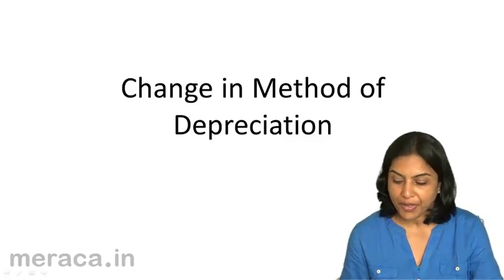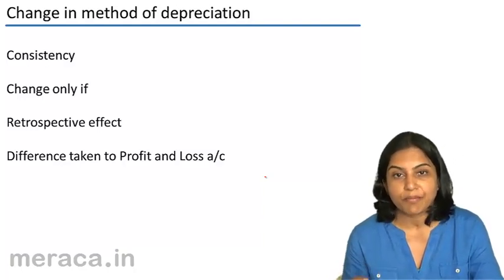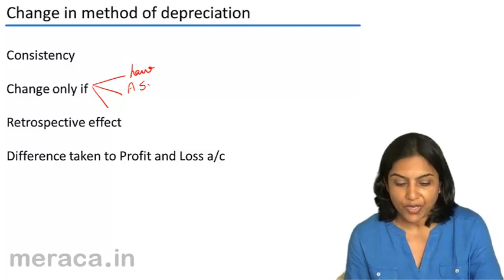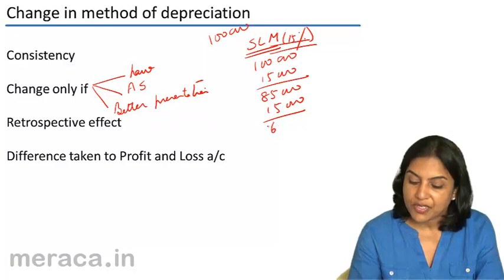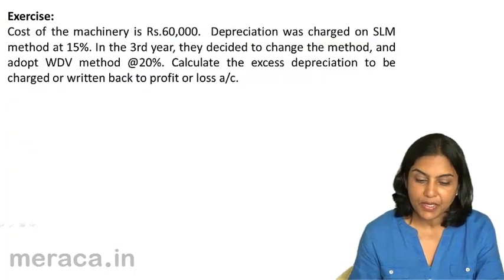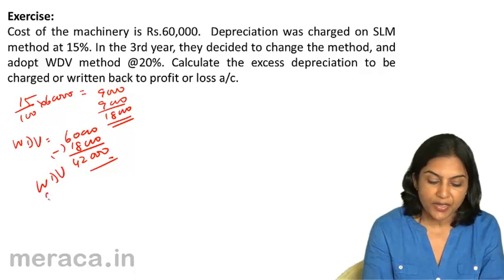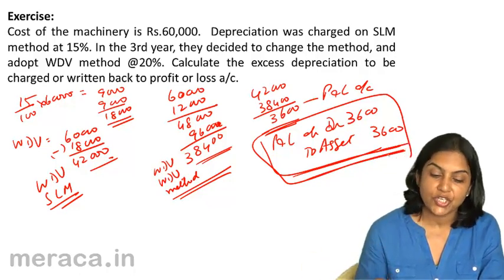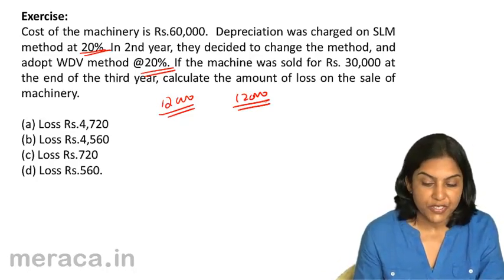Learn Change in Method of Dep | Depreciation Accounting | CA CPT | CS & CMA | Class 11 | Class 12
Learn Change in Method of Dep, Learn for Free Depreciation , we have covered What is Depreciation?, How do we Measue Depreciation, Methods of Depreciation and Depreciation Related Topics.For Details